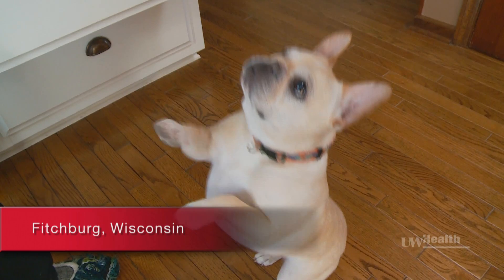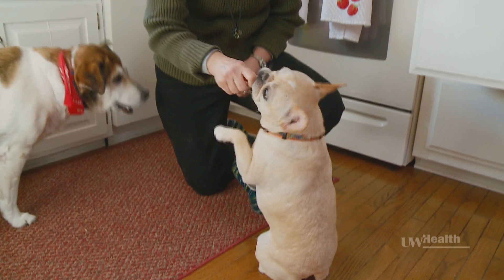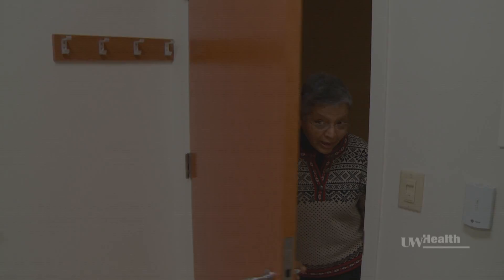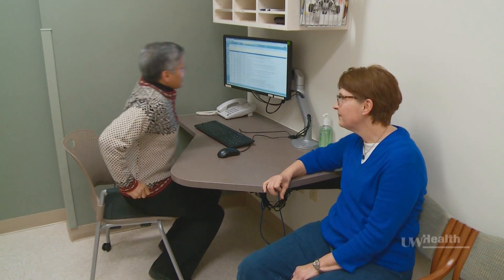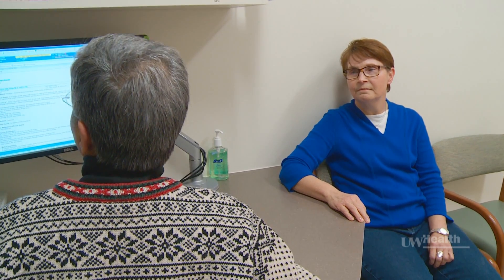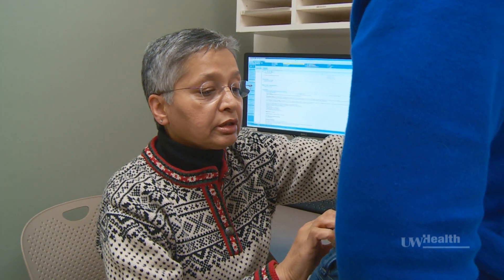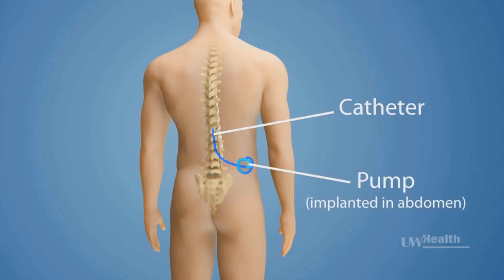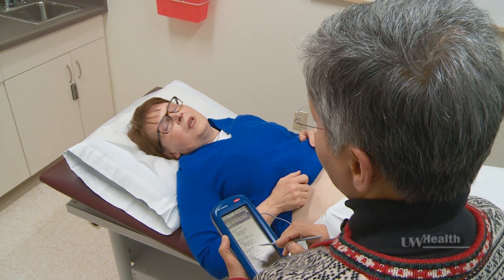Pump Provides Long-Sought Relief from Chronic Pain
Pain ruled Liz's life 15 years after back surgery, and pain medication introduced unpleasant side effects. UW Health pain management doctor Nalini Sehgal recommended a pain pump to ease Liz's suffering.